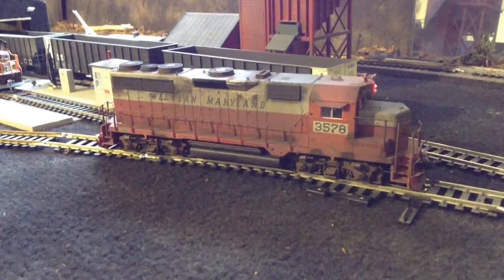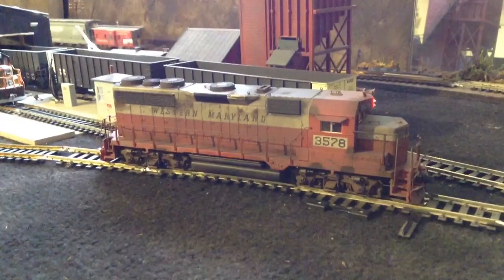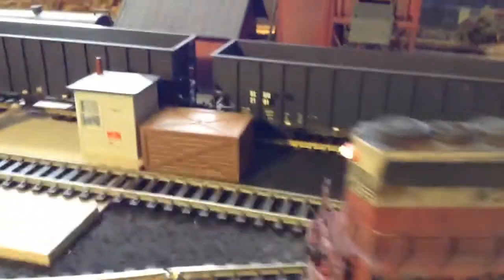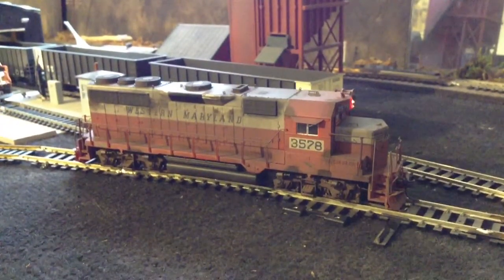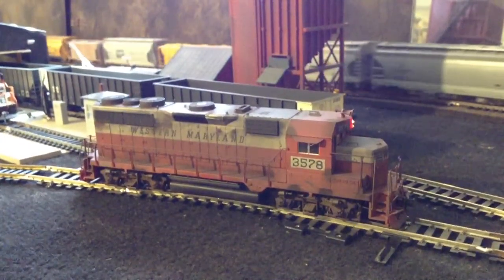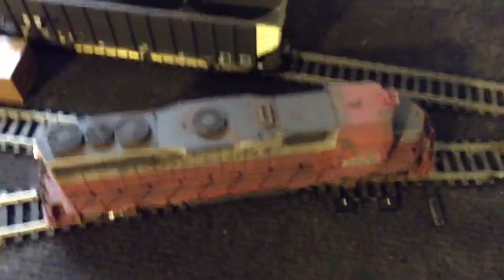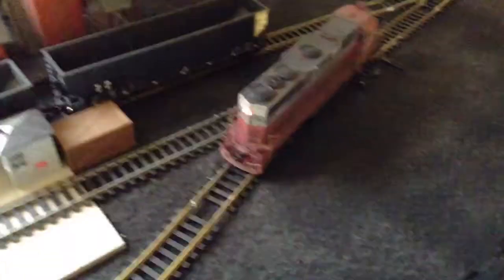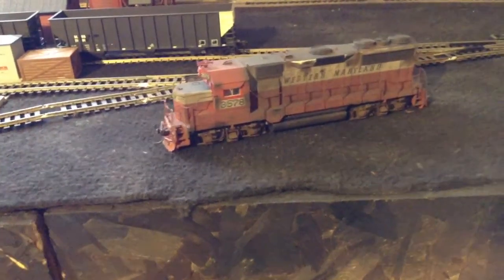Heavily weathered GP35 HO scale locomotive!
Western Maryland GP35 finished, and I explain what I used to do it. Plus we follow the GP15t around the layout!